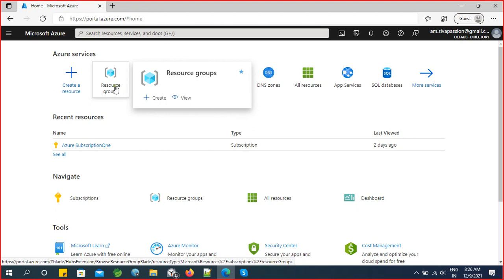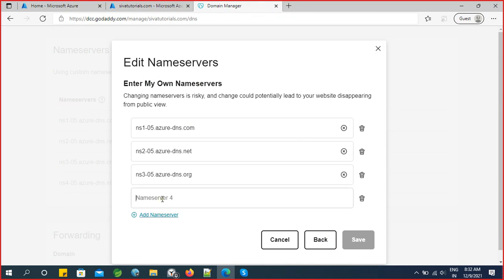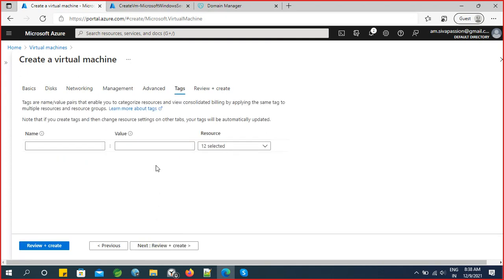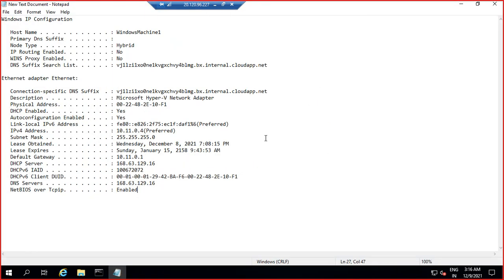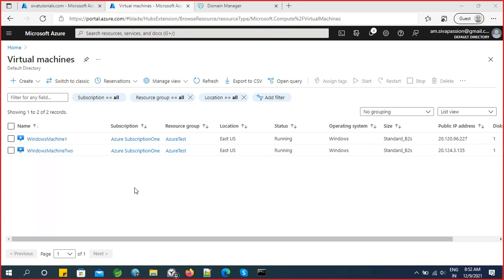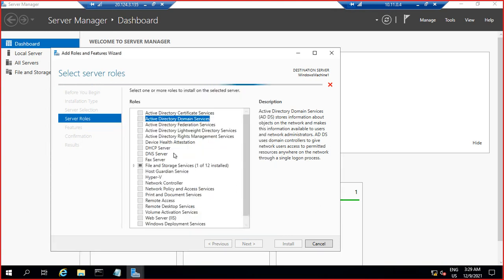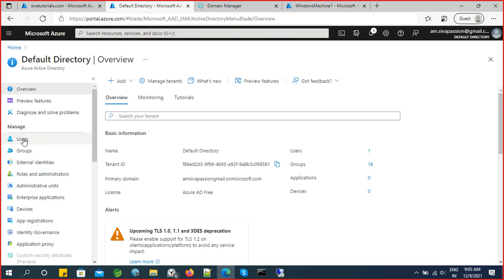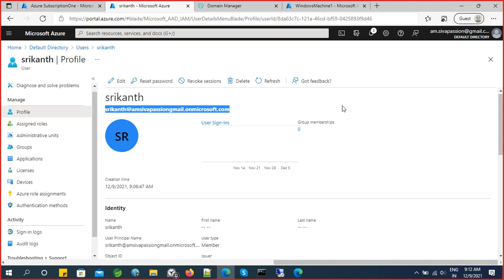Azure DevOps || class40 Active Directory 2